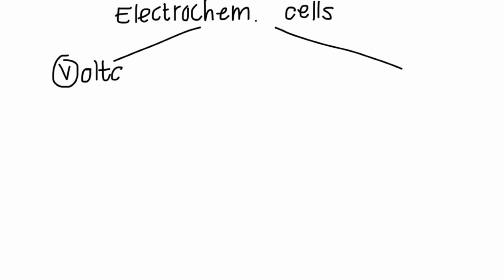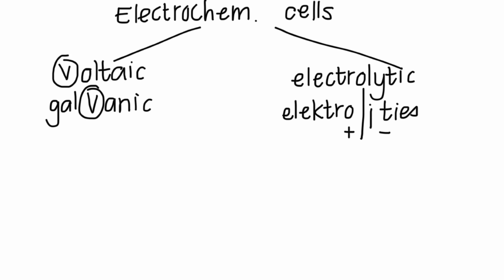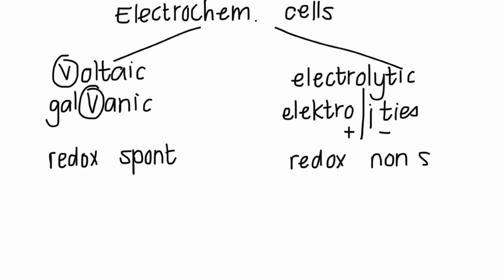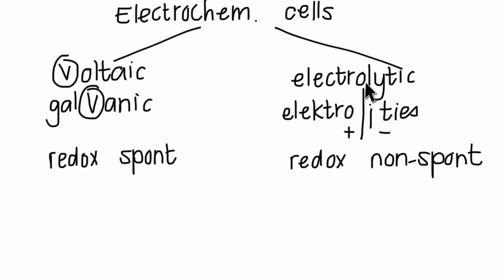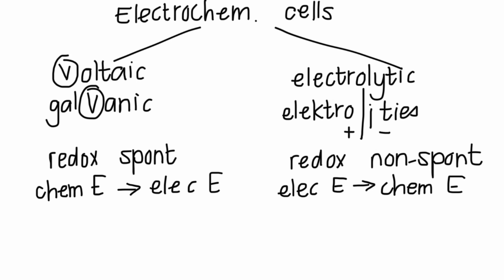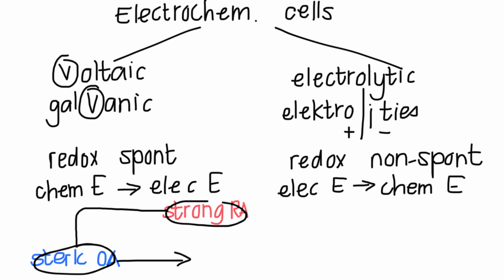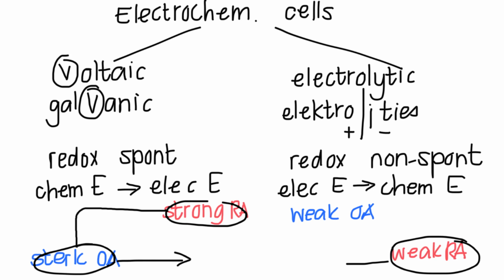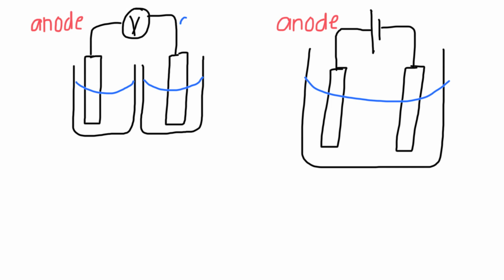Electrochem cells -A summary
Brainline PhySci Workshop 8/8/2014